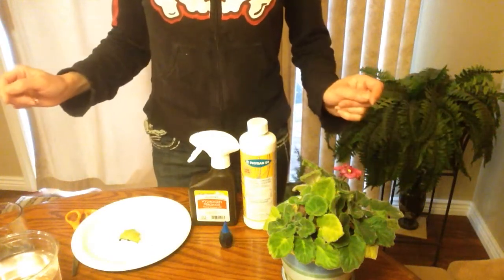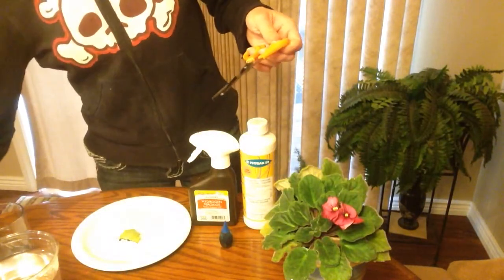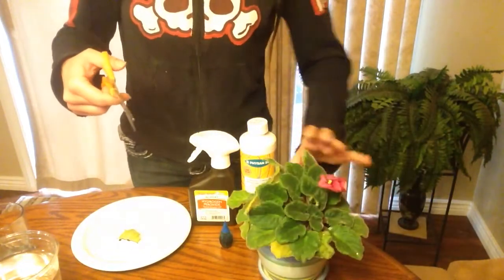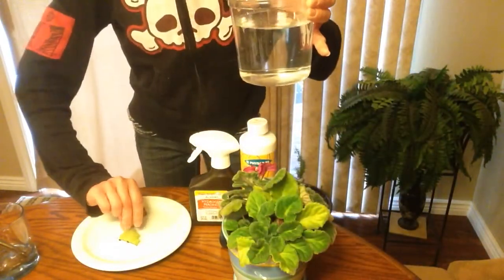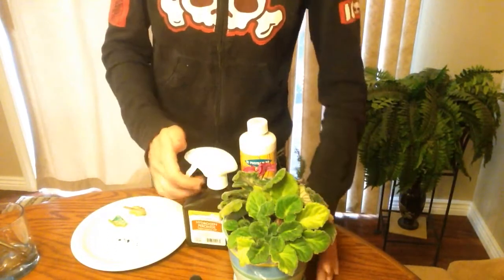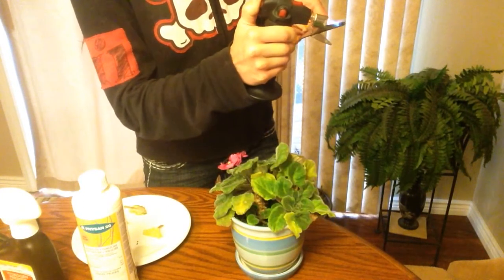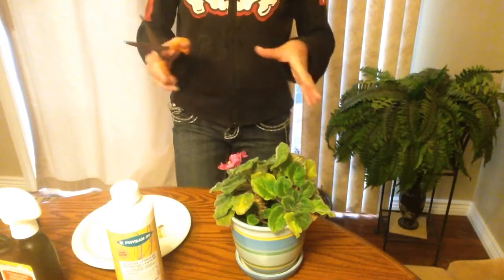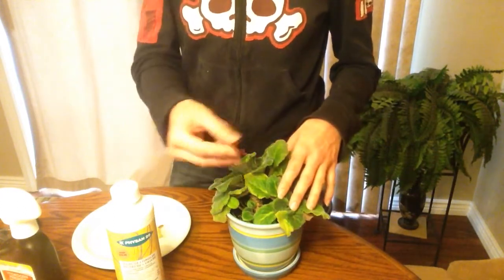Orchid Problems: Bacteria or Fungus? How to easily tell the difference.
Soft rots and leaf spots can be caused by bacteria or fungal infections. Many times the symptoms are very similar. Bacterial infections such as Erwinia and Pseudomonas (now Acidovorax) can pop up overnight and move rapidly through a plant, just like black rot caused by Pythium and Phytopthora (which isn't always black). Knowing what is ailing your plant is essential to properly treating infections of any kind. Here I'll show you a quick trick to determine whether the problem is caused by a fungal or bacterial pathogen.

Please subscribe for videos on orchid care, how-to videos, orchid problems, growing under lights and indoors, my orchid and plant documentary collection (in playlist: orchid, plant, and flower documentaries, orchid conservation information, tips, tricks, and ideas, and much more.